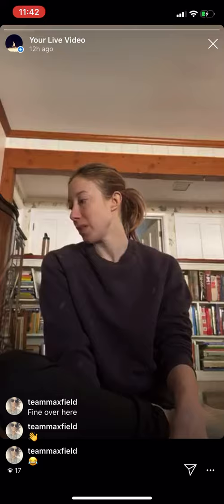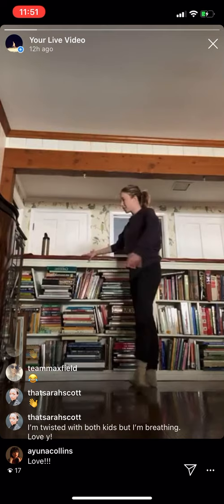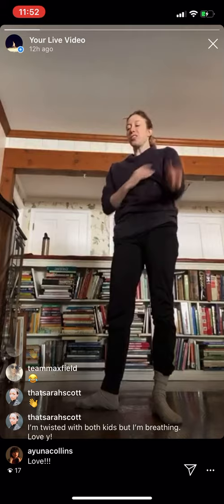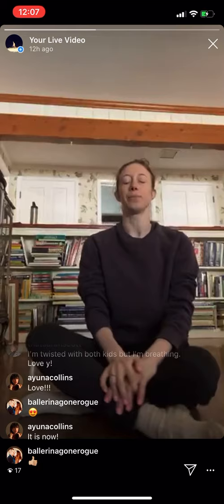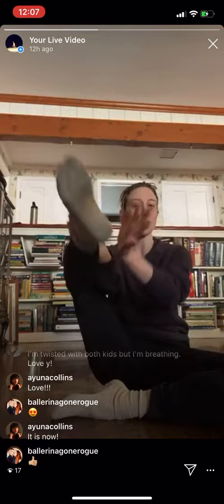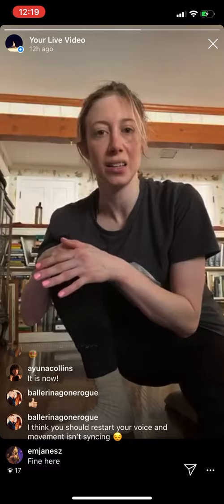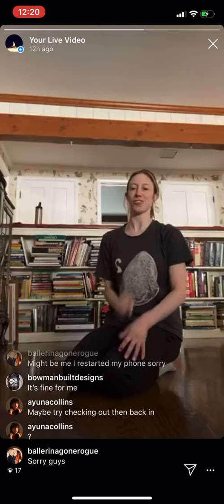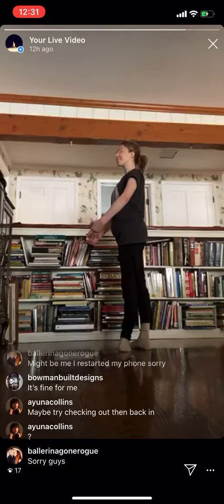Ballet Barre April 22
Intermediate/Advanced Ballet Barre
Please know that taking these classes comes at your own risk, and I do not take responsibility for any injury or damage that may occur. All of my music is from Spotify and I do not claim the rights to any of the songs that I use.